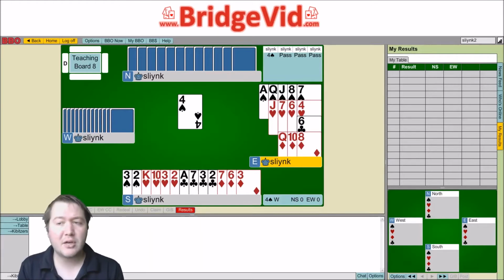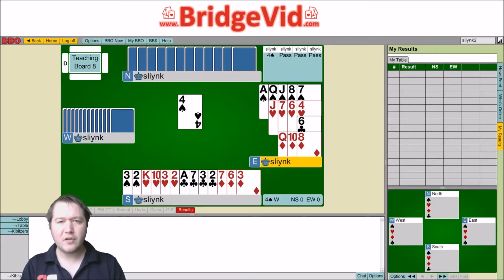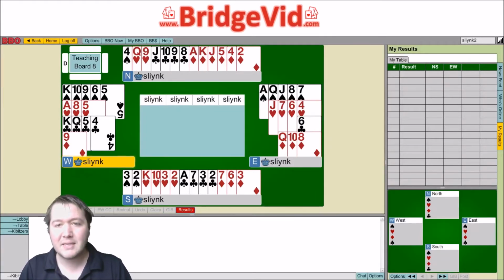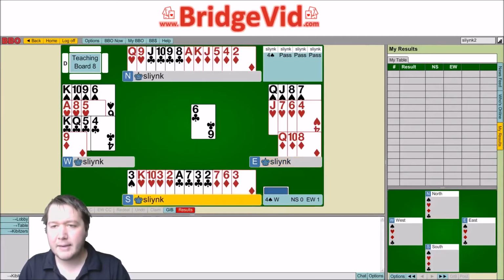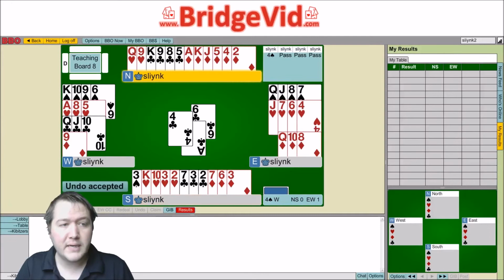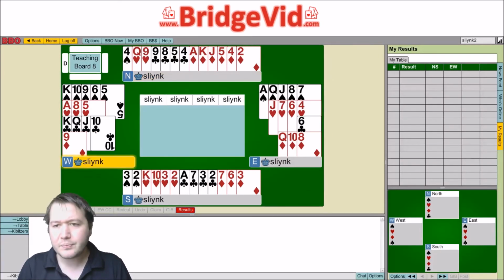Little Known Technique Ducking Aces